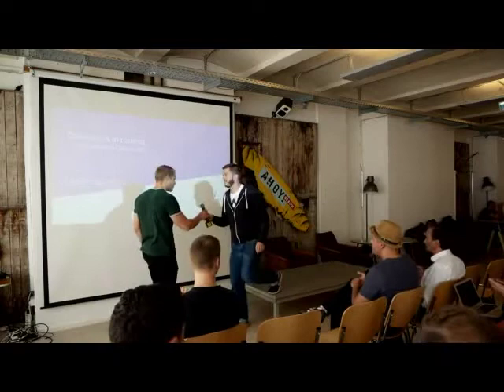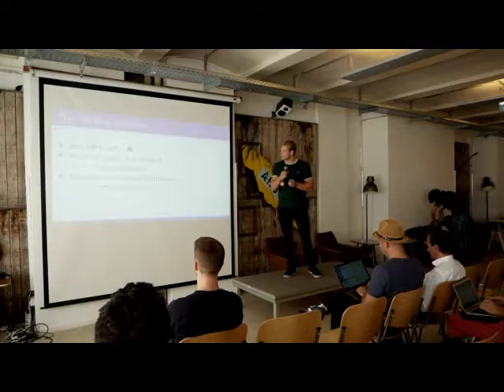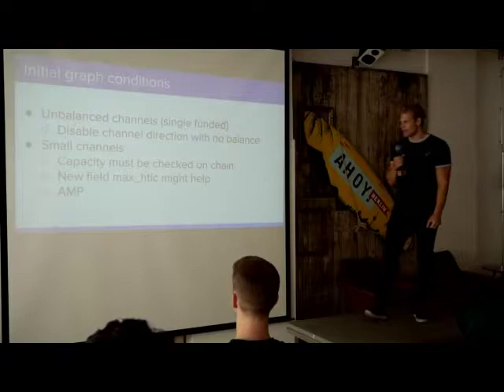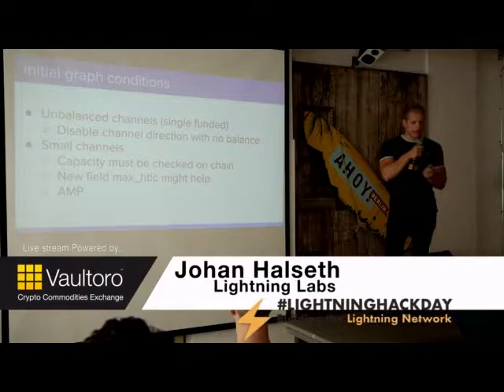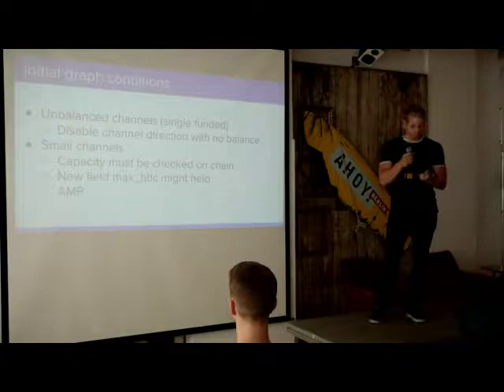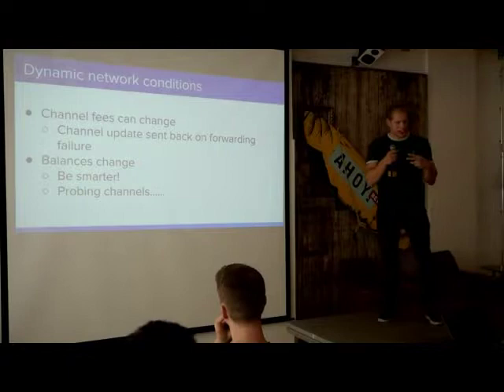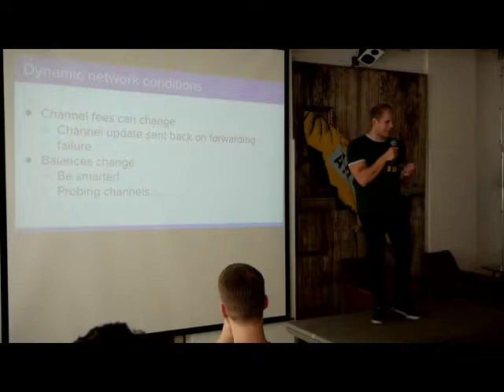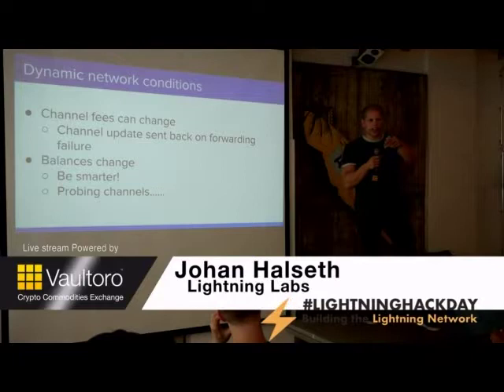Lightning Labs - Johan Halseth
Johan Halseth at Berlin's LightningHackDay explaining Challenges in routing and Mission Control-NG.
Learn about the Bitcoin's Lightning Network and what a group of hackers can build with it. and full event